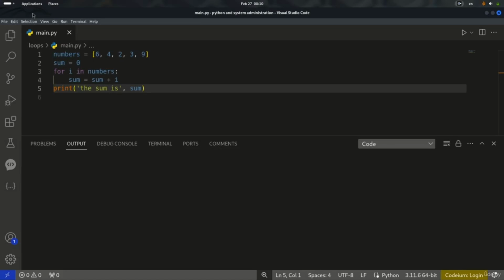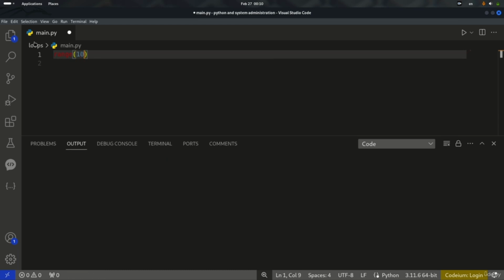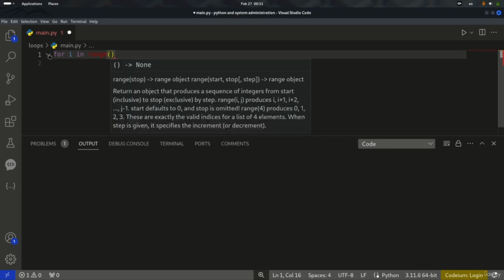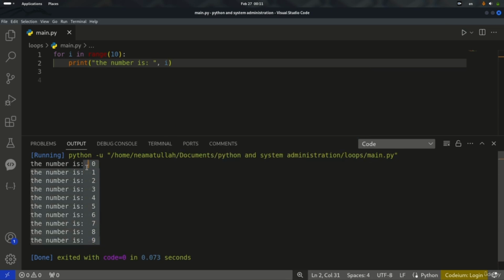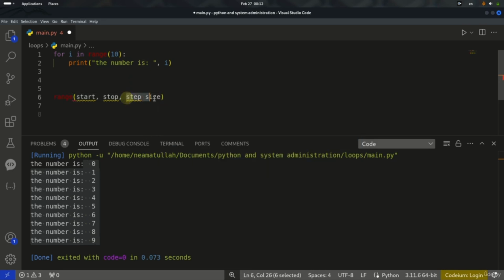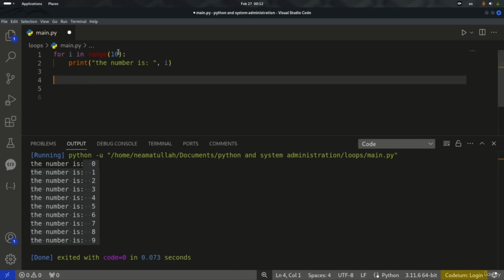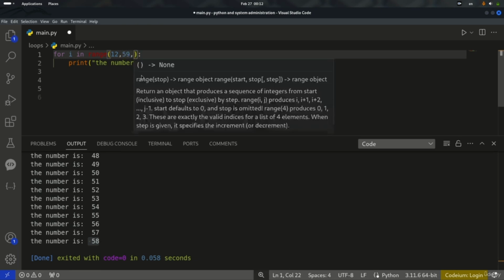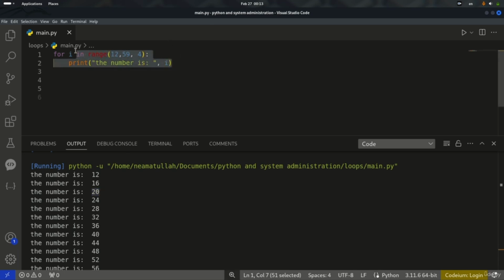#31 Python For Loop with range Explained in 3 Minutes | Beginner Tutorial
Python For Loop with range() Explained in 3 Minutes | Beginner Tutorial
Learn how to use Python For Loop with range() in this beginner-friendly tutorial. In this video, you will understand how the range() function works and how it is used with for loops in Python.
This lesson is part of our Python programming full course for beginners. We explain concepts in a simple way with examples so you can easily understand Python programming.
📌 In this video you will learn:
What is range() in Python
How to use range() with for loop
range(start, stop, step) explained
Python loop examples for beginners
👨‍💻 Channel: Learning by MZB
🎥 Instructor: Mirza Zubaid Baig

python range
range function python
python loop example
python range function tutorial
learn python coding